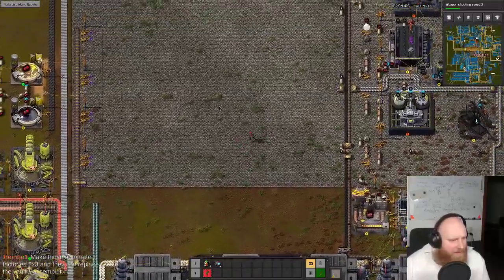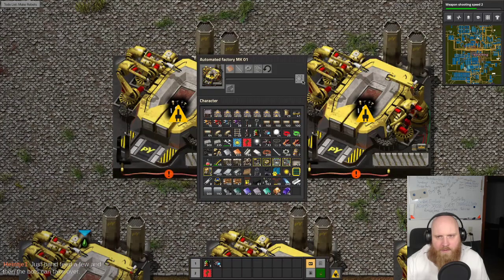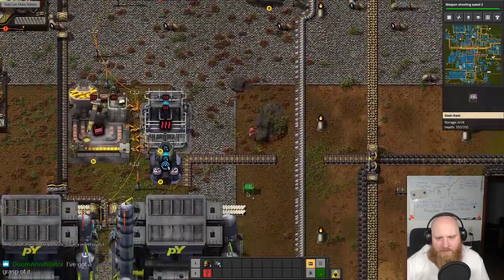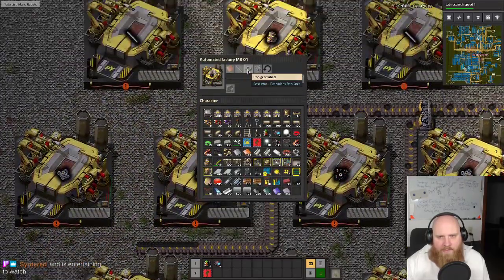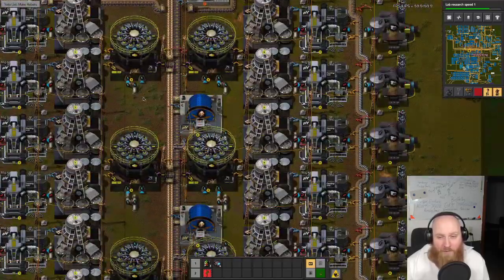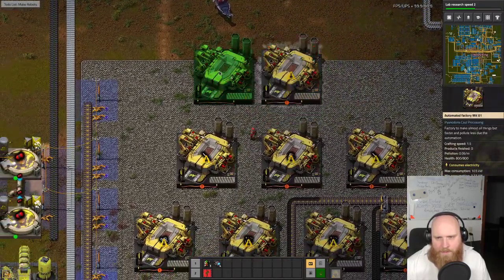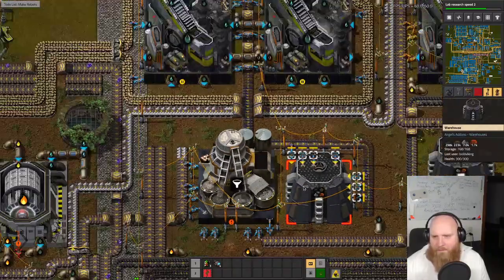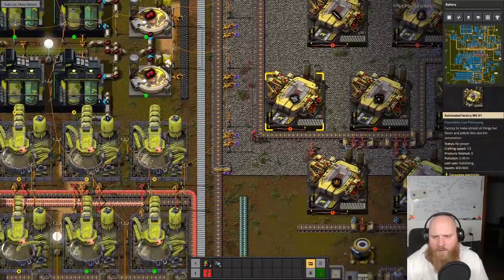Pyanodon! No Pain No Gain! - 096